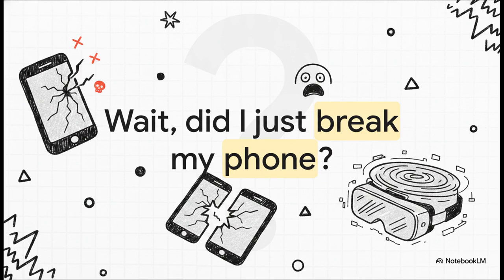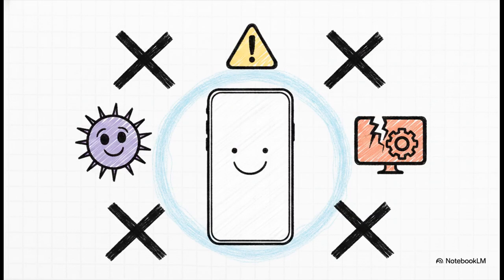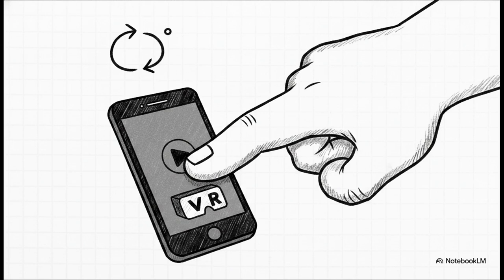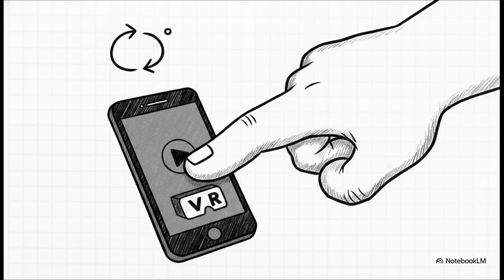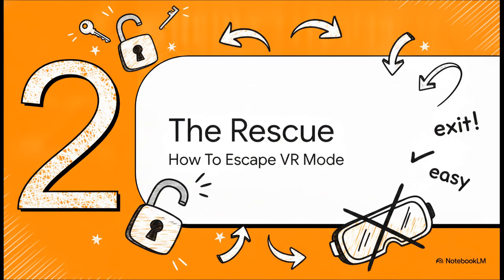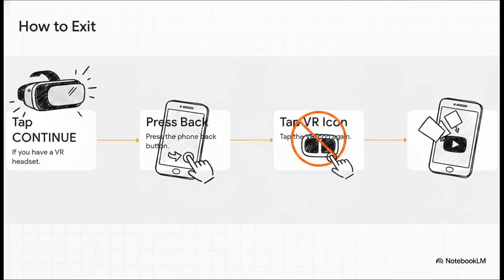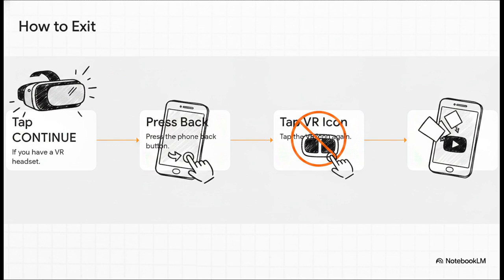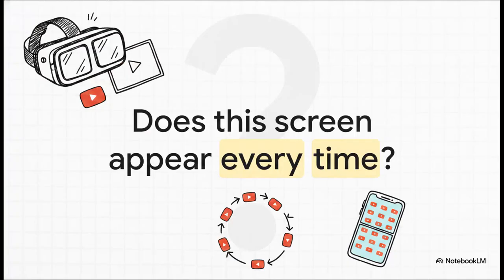What is YouTube Ver Mode? | What does 'Experience YouTube in Ver' mean and how to turn it off?